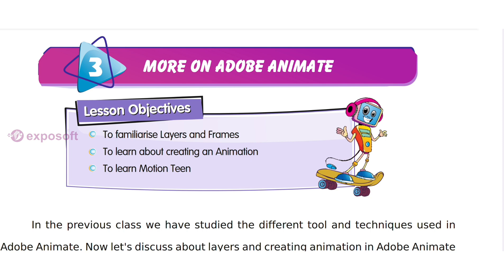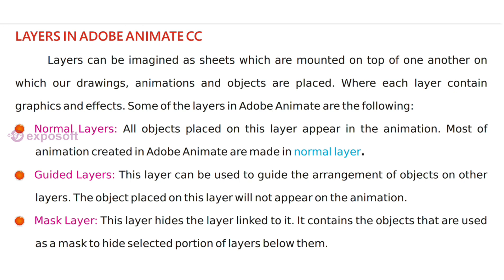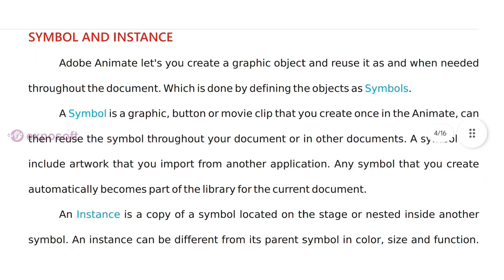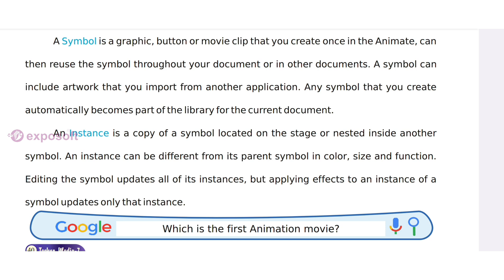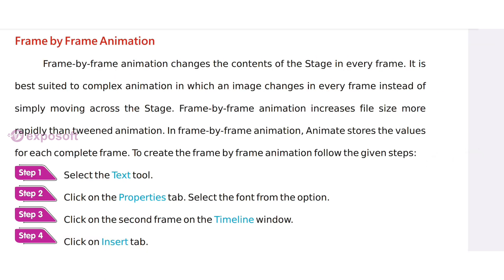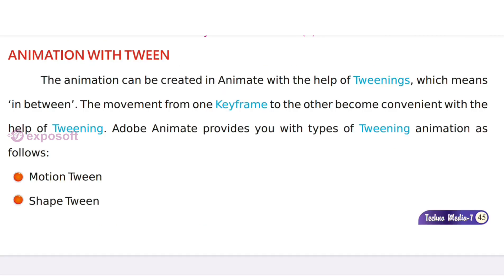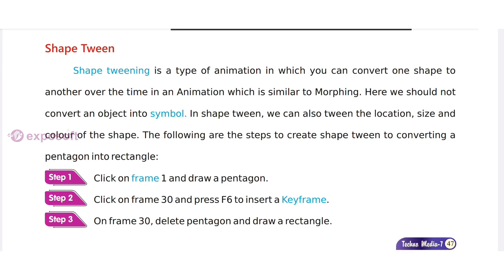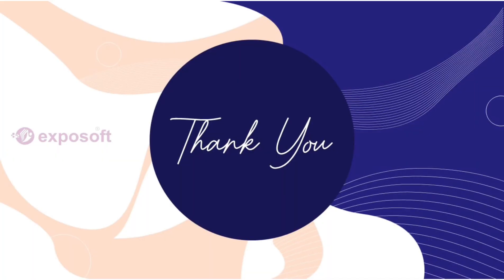𝚃𝙴𝙲𝙷𝙽𝙾 𝙼𝙴𝙳𝙸𝙰 𝙶𝚁𝙰𝙳𝙴 7||𝙲𝙷𝙰𝙿𝚃𝙴𝚁 3||𝙰𝙳𝙾𝙱𝙴 𝙰𝙽𝙸𝙼𝙰𝚃𝙴 𝚎𝚡𝚙𝚘𝚜𝚘𝚏𝚝 𝚙𝚞𝚋𝚕𝚒𝚜𝚑𝚎𝚛𝚜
TECHNO MEDIA SUBJECTS